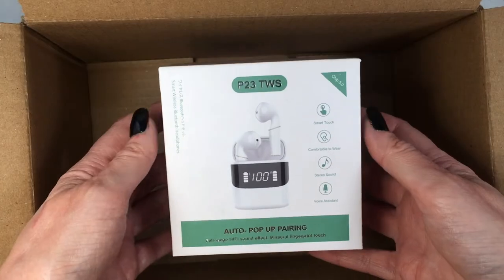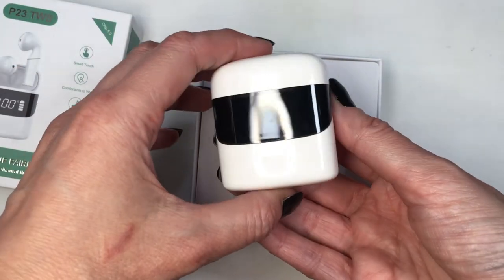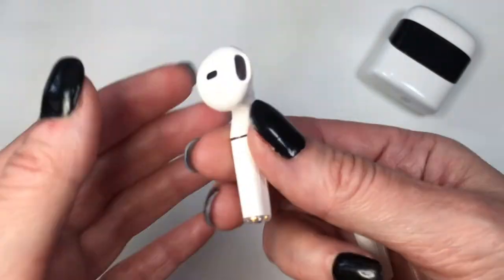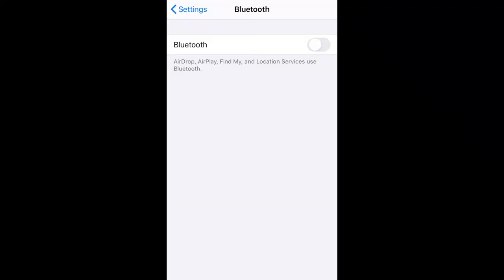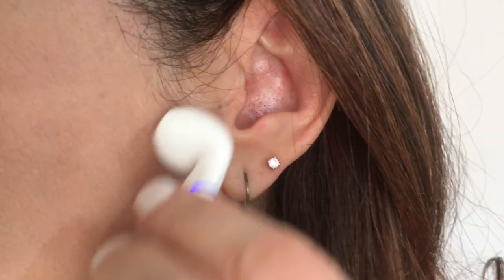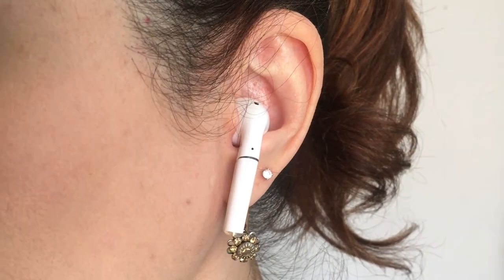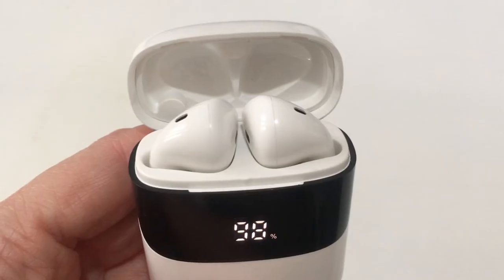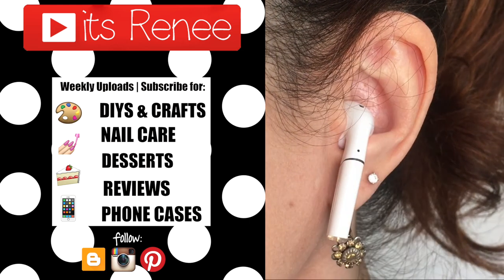Affordable Touch Bluetooth Airpods Review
UK Amazon

Hi! I hope you like this Affordable Touch Bluetooth Airpods Review!